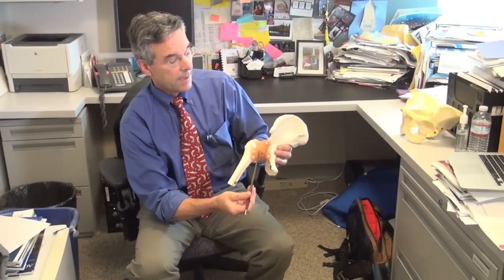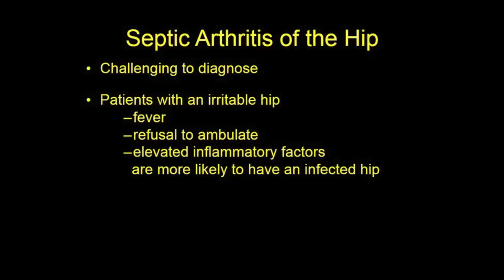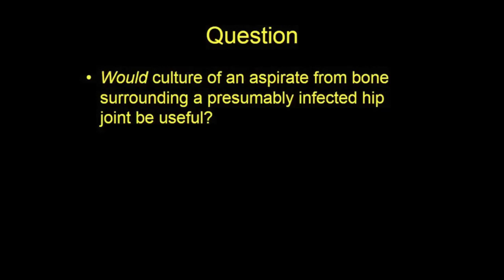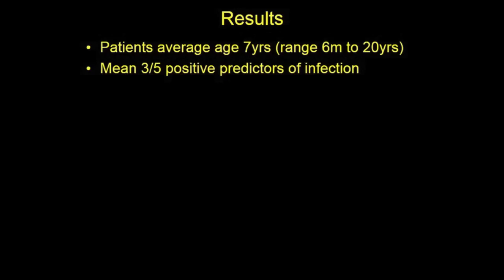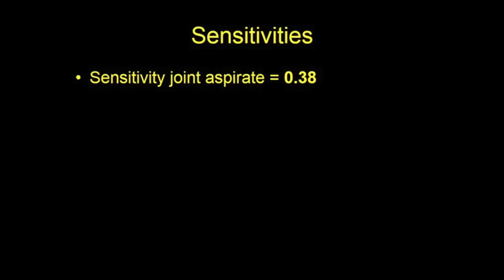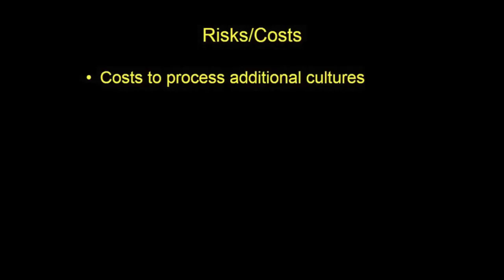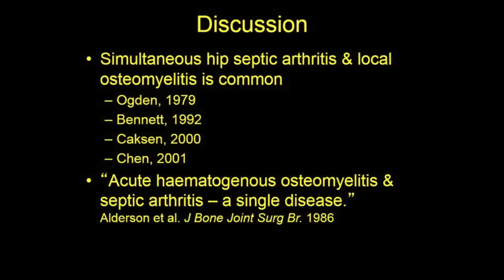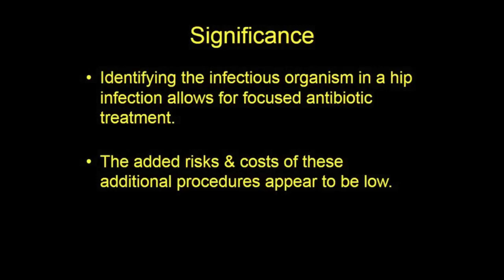Ilium & Proximal Femur Aspirations Help With Culturing An Organism In Hip Septic Arthritis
Dr. Gregory Schmale, MD -- along with Viviana Bompadre, PhD -- covers the reasons why ilium & proximal femur aspirations increase the likelihood of culturing an organism in presumed septic arthritis of the hip.  For more information and other videos, please